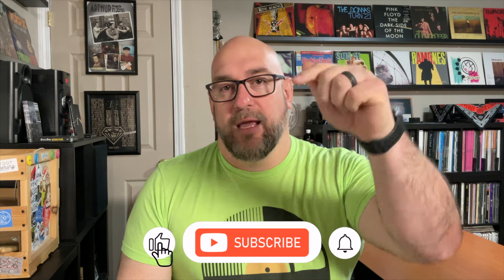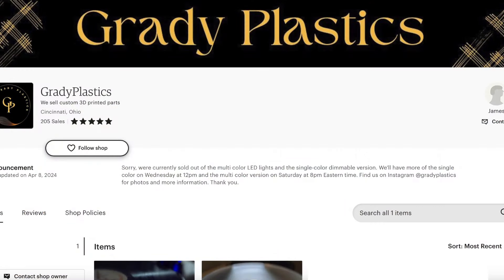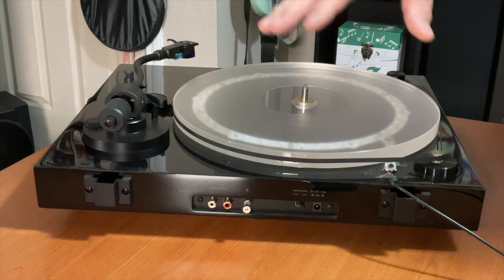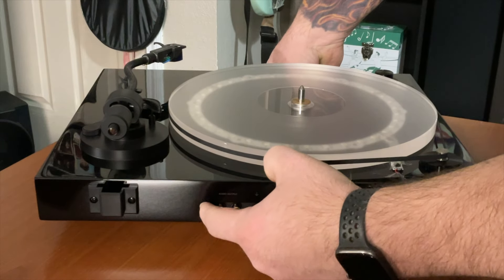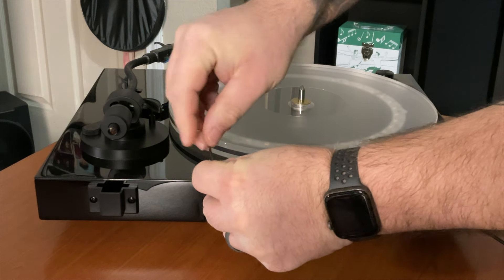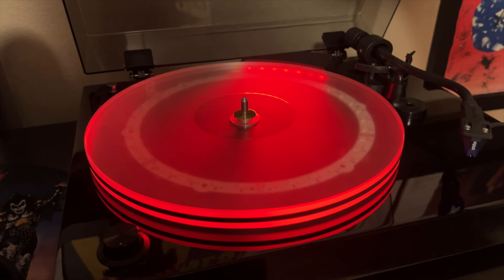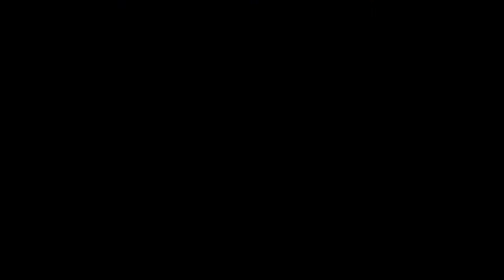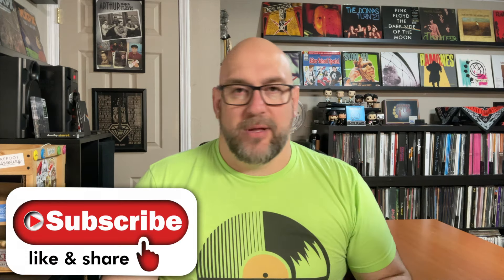A New Way to Add Lights to Your Turntable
Today I check out a new LED light designed by Grady Plastics to easily illuminate your turntable.

Interested in sending an item to us? Here is where to mail it:
Nick Fowler

The Vinyl Den is your channel for record collecting, by record collectors.